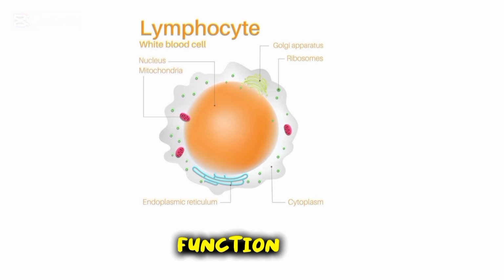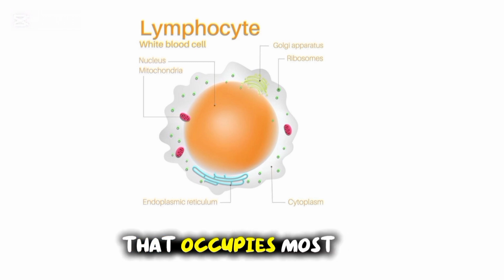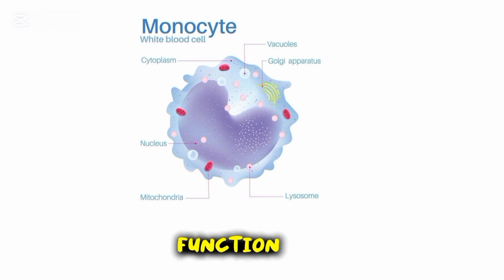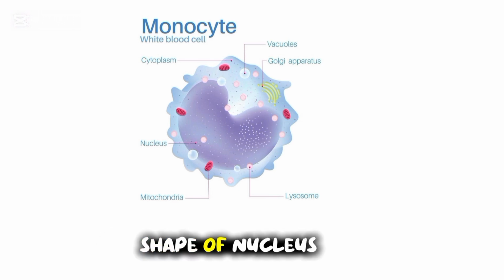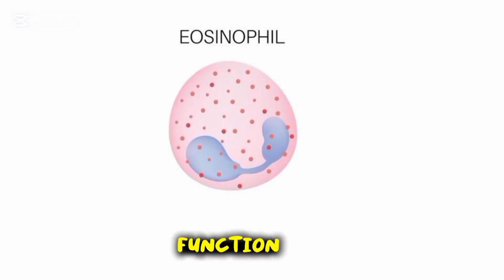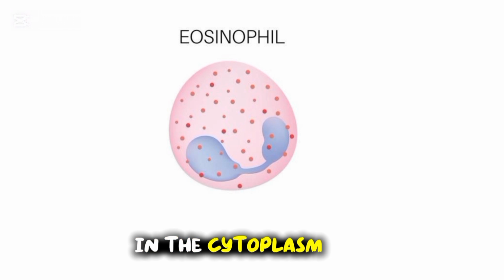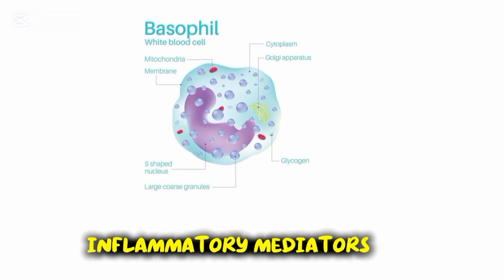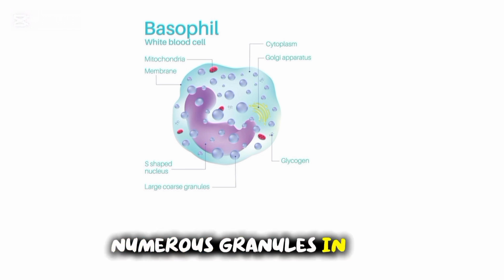White Blood Cells and Their Functions | Types of WBC Explained | Anesthesia with Babbar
Welcome back to Anesthesia with Babbar! 💉
In this video, we’ll discuss the five main types of white blood cells (WBCs) — their functions and nucleus shapes.
Learn how Neutrophils, Lymphocytes, Monocytes, Eosinophils, and Basophils protect the body and maintain our immune defense.

Disclamer

It is not intended to replace professional medical advice, diagnosis, or treatment.
Always consult qualified healthcare professionals for any medical concerns.

📚 Covered in this video:
1️⃣ Neutrophils — Phagocytosis of bacteria and fungi
2️⃣ Lymphocytes — T cells, B cells & NK cells (adaptive immunity)
3️⃣ Monocytes — Convert into macrophages and present antigens
4️⃣ Eosinophils — Fight parasites and control allergies
5️⃣ Basophils — Release histamine during allergic reactions